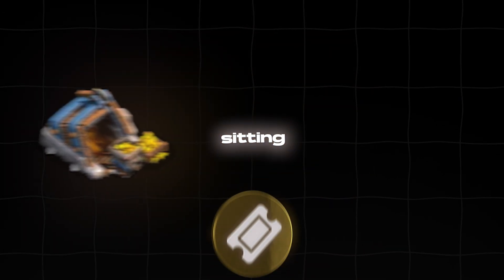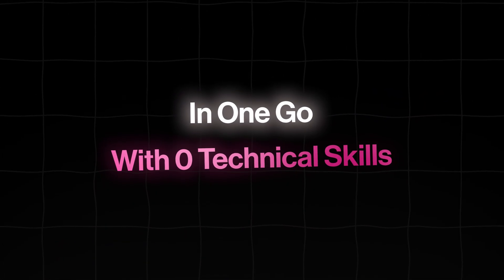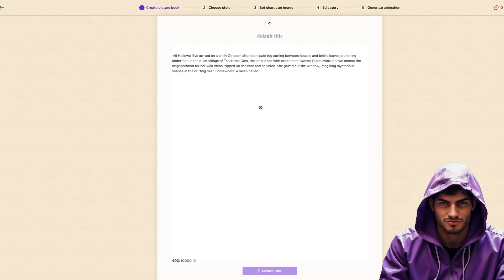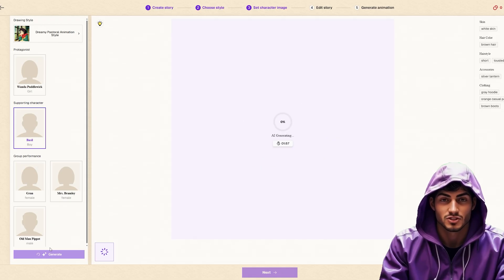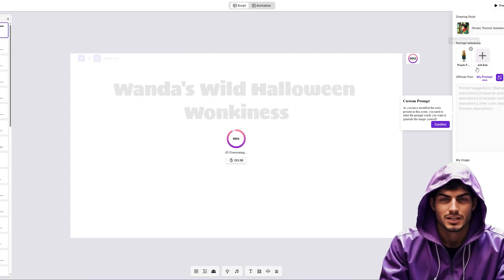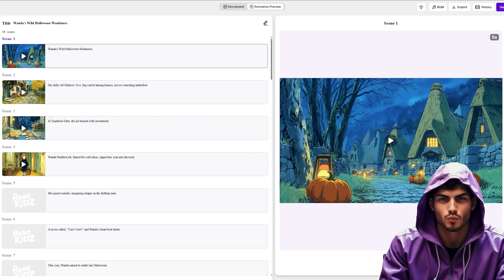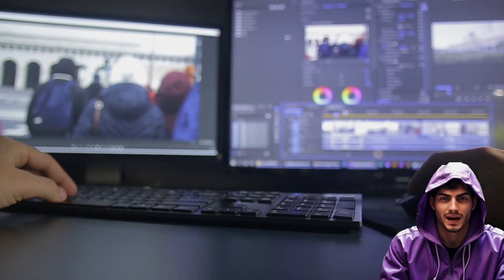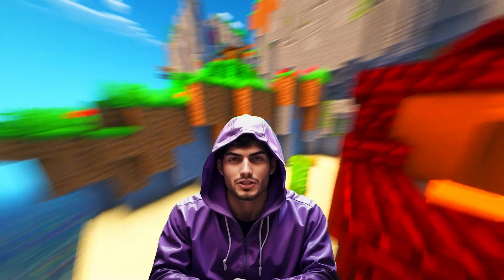The $39k/Month Kids Story Niche? (AI Method Revealed)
Want to earn completely free passive income? These apps pay you for simply sharing a small portion of your internet connection. It’s 100% safe, secure, and runs quietly in the background — so you can start earning without lifting a finger.

-timestamps-
00:00 - Intro
00:54 - The Tool
01:11 - Tutorial
04:50 - Result
05:01 - Making Money